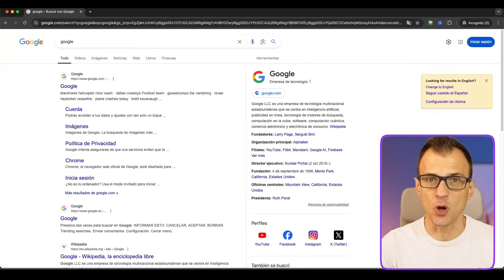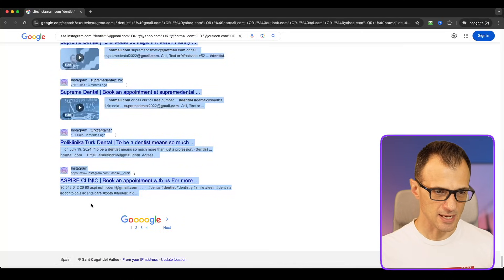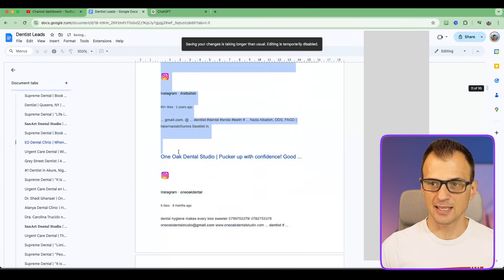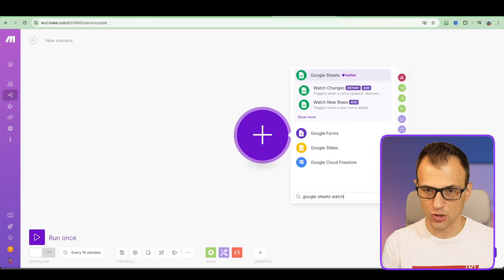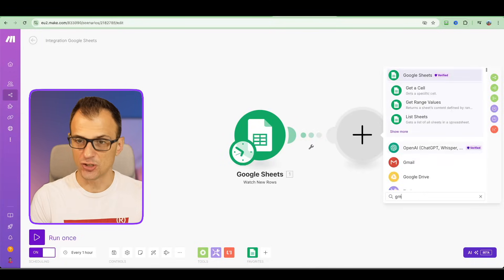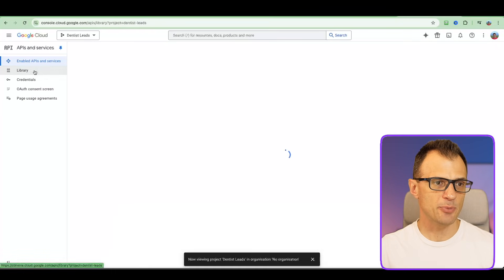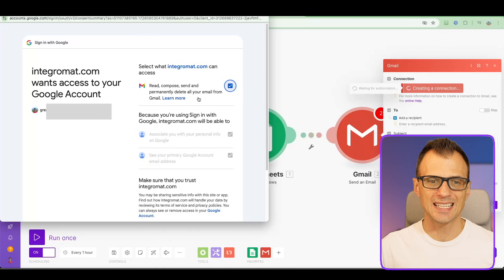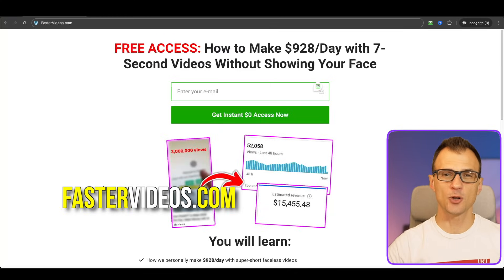How to Generate Leads (FOR FREE) Using ChatGPT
How to generate leads on Facebook, Instagram, LinkedIn for free using ChatGPT.

In today's video, I want to show you how to generate leads for free using ChatGPT. You can generate leads from Facebook, Instagram, LinkedIn, and other social networks.

Best of all, this is all going to be done using completely free tools.

First I will show you how to find all those leads on Google. Then I will show you how to process them in ChatGPT so that you can get all the information extracted and neatly organised.

SEARCH STRING (make sure to enter it into Google search, not into the browser bar, it will not work if you type it into the browser bar at the top of Chrome, for example)

site:instagram.com “dentist” “@gmail.com” OR “@yahoo.com” OR “@hotmail.com” OR “@outlook.com” OR “@aol.com” OR “@yahoo.com”

00:00 Intro
00:18 Find leads
01:52 Copy to docs
02:40 Clean with ChatGPT
04:26 Get 10x more leads
04:59 Make Money From Leads